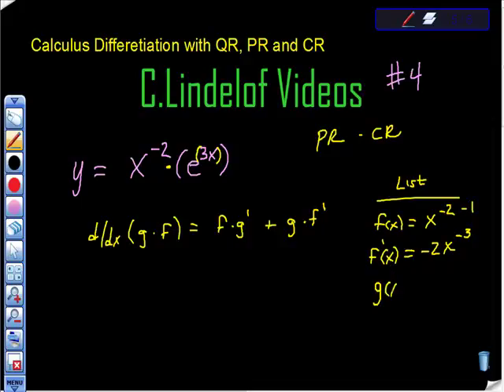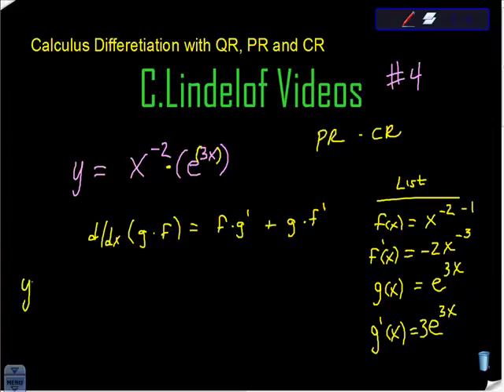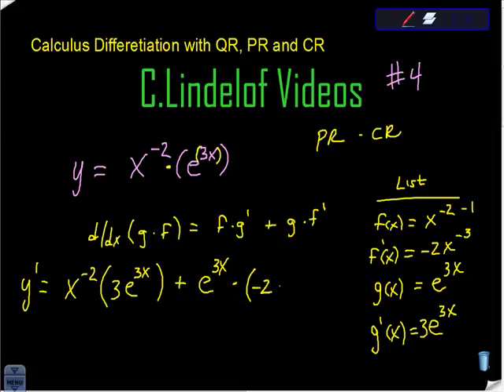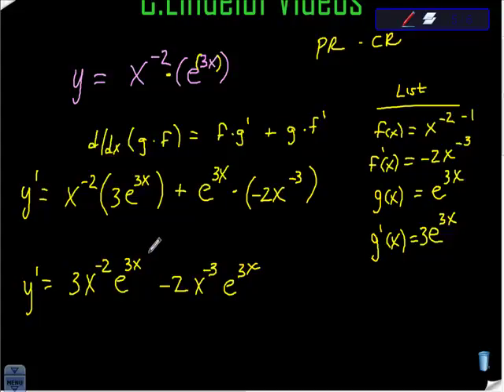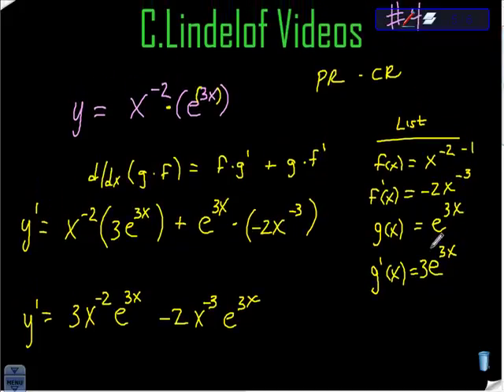Calculus Differentiation with Multiple Rules 4